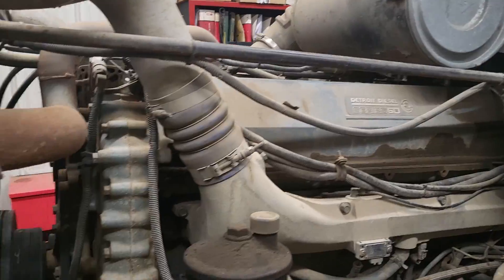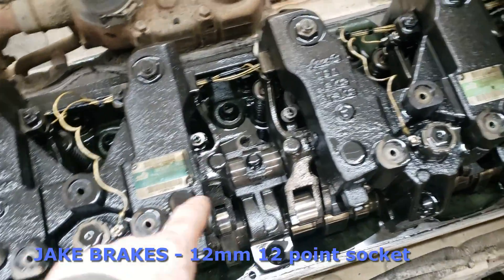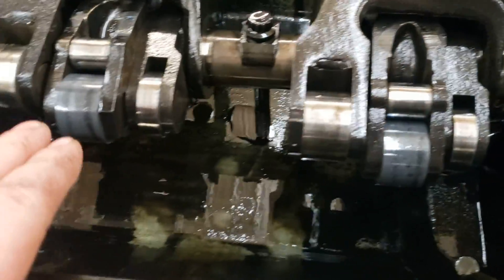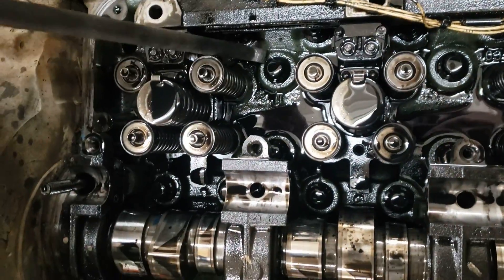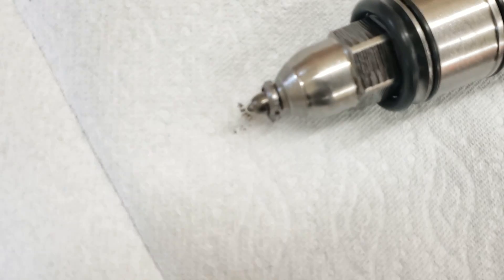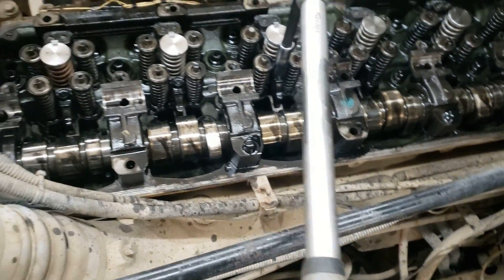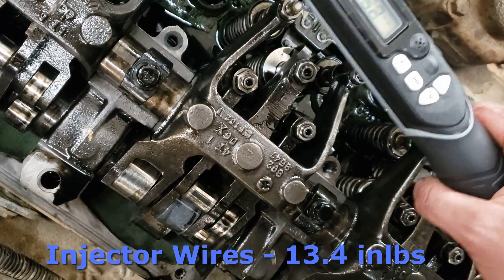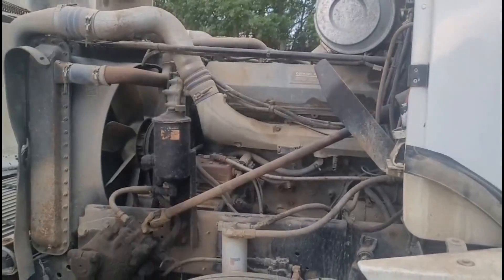How To: Replacing Injectors on a Series 60 Detroit Diesel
How to R and R injectors on a Series 60 Detroit Diesel